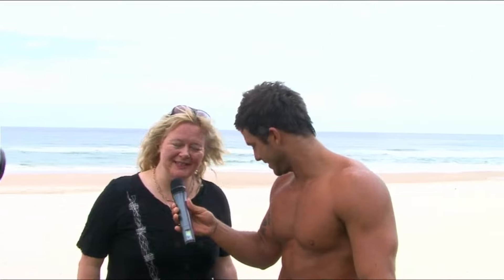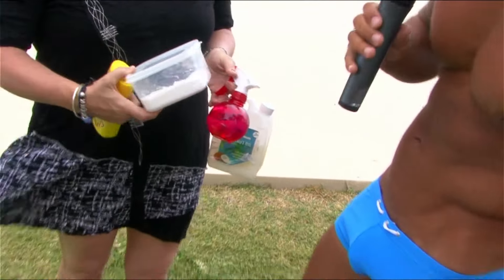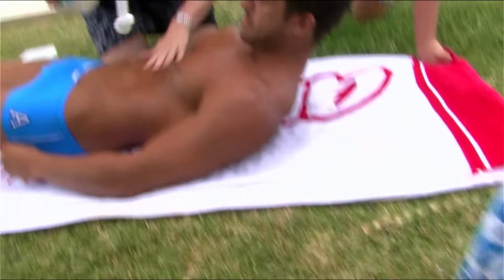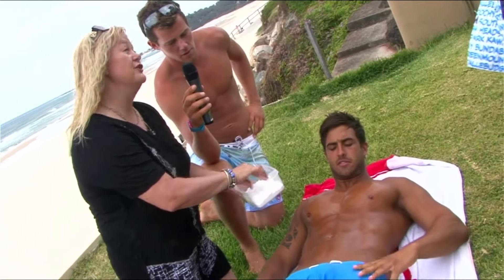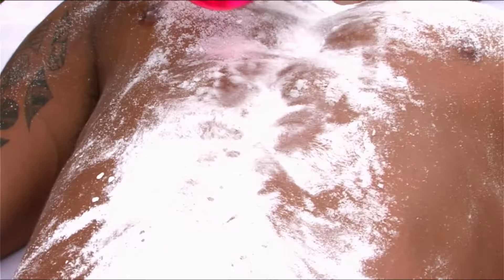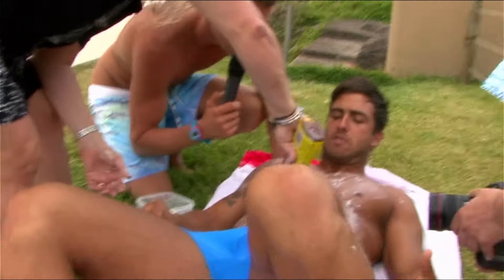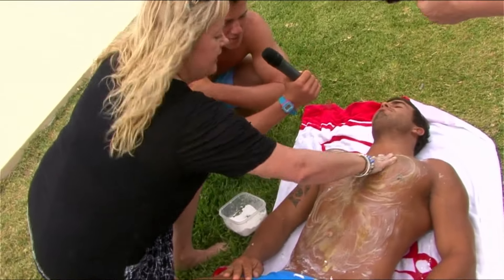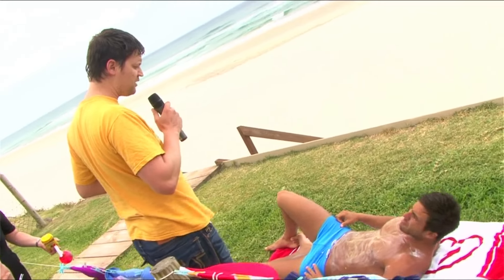Trey Give a try Final Tan Remove remedy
Have you ever seen a tan removal remedy like this? Does such a thing even exist?